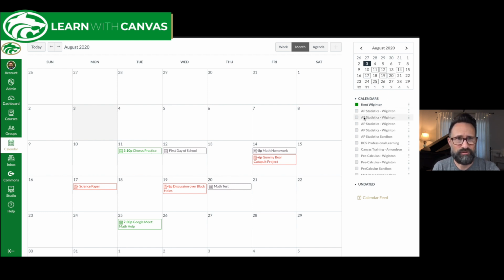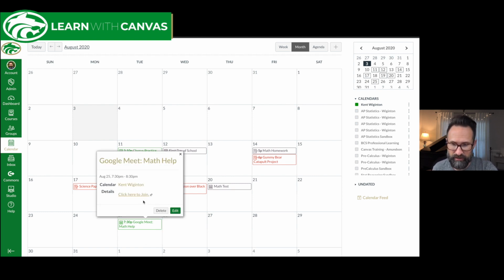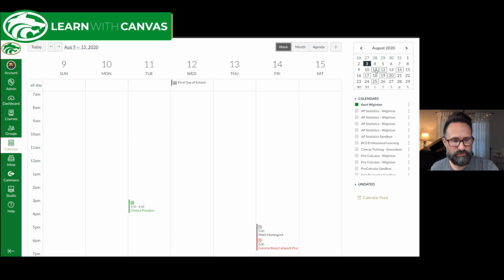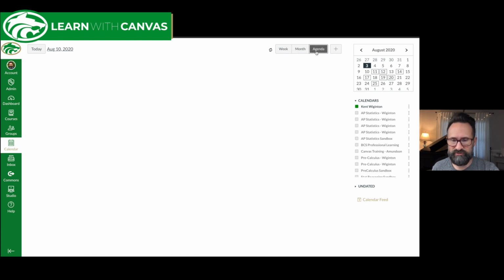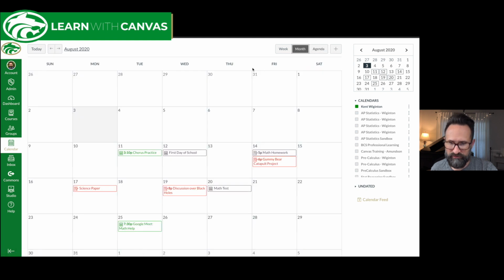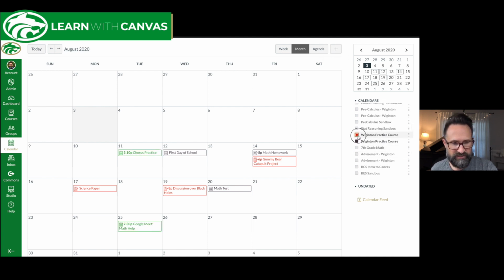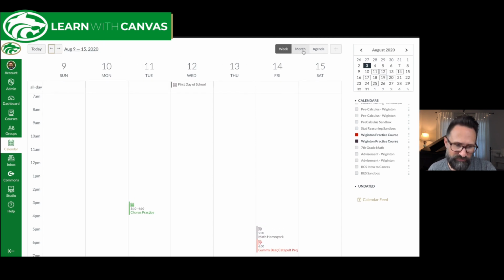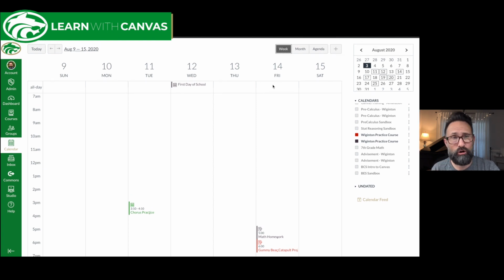Canvas Student: Calendar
How do you use the calendar inside canvas?